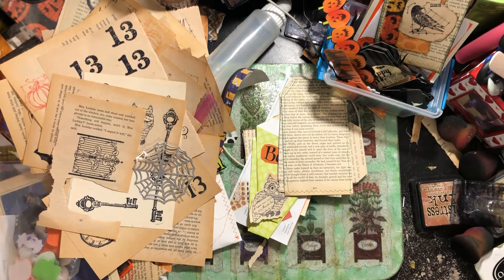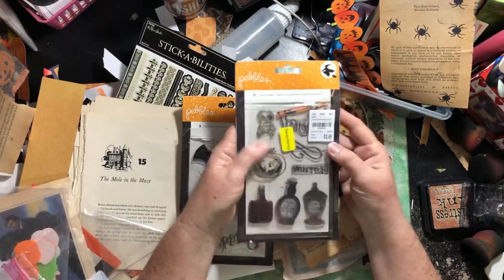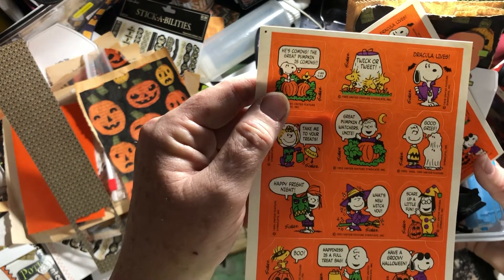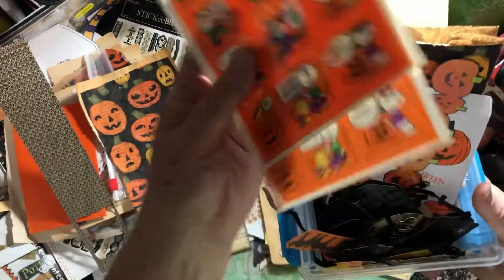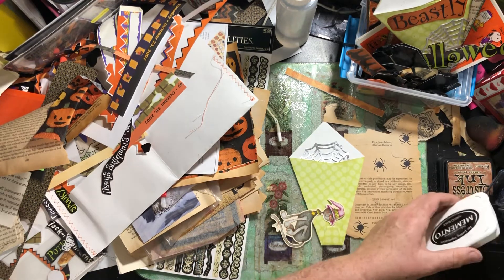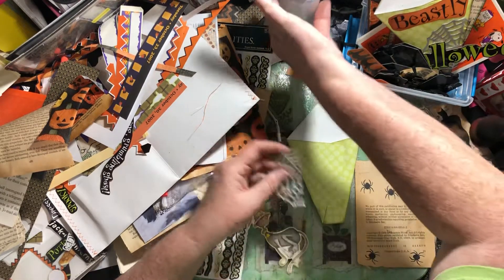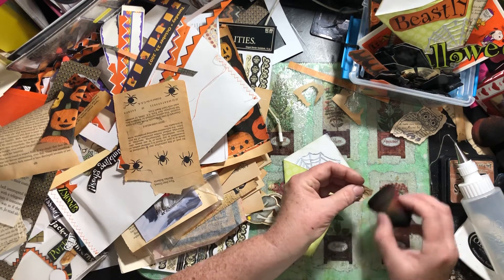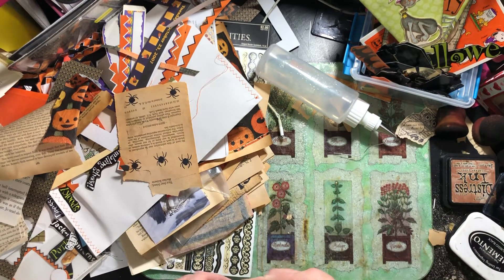Halloween junk journals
More pockets for the Halloween journals.